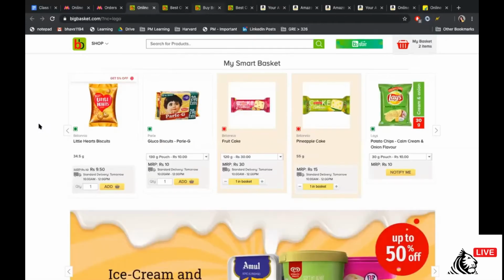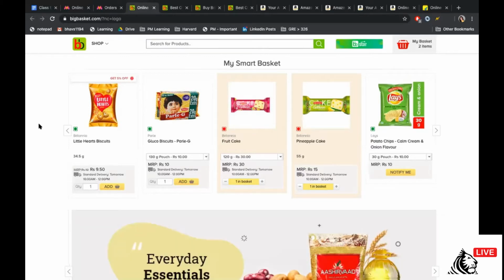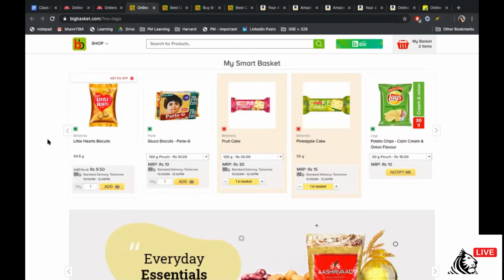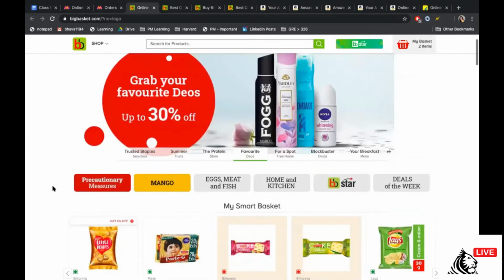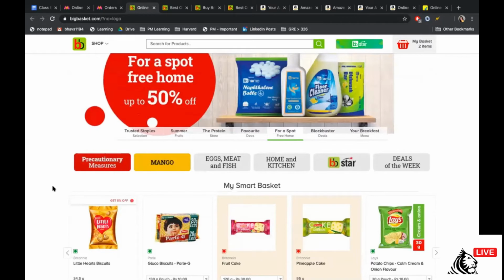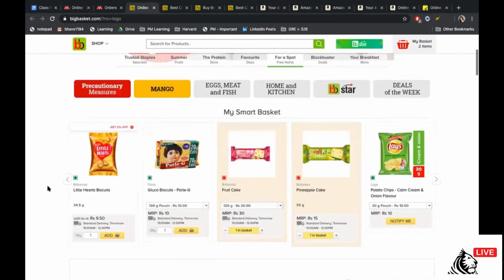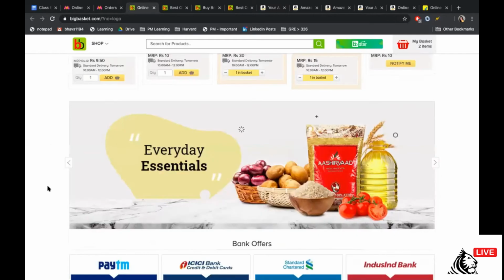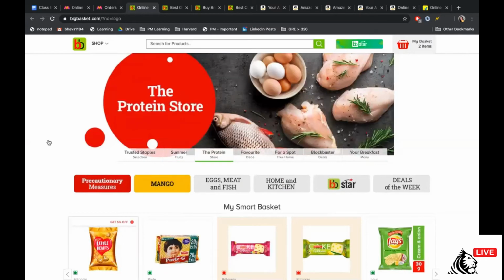Optimizing Homepage Layout - Product Management Insights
In this captivating live class, Bhavana A S, Product Manager at BigBasket, shares her expertise on optimizing the homepage layout for e-commerce websites. Learn why certain widgets are strategically placed and how they can be customized to enhance the user experience. Get valuable insights into product management and discover the importance of collaboration with the marketing team. Don't miss out on this opportunity to gain in-depth knowledge and improve your product management skills!

Why Watch
1. Gain insights into optimizing the homepage layout for e-commerce websites.
2. Learn how to strategically place and customize widgets for an enhanced user experience.
3. Understand the importance of collaboration with the marketing team.
4. Enhance your product management skills with expert guidance from Bhavana A S, Product Manager at BigBasket.

Chapters
1. Introduction - 00:00:09
2. Importance of Homepage Widgets - 00:00:13
3. Product Widget Customization - 00:00:52
4. Empowering the Marketing Team - 00:01:30
5. Maximizing Customizations - 00:01:46
6. Conclusion - 00:02:43

Summary
Join Bhavana A S, Product Manager at BigBasket, as she dives into the intricacies of optimizing the homepage layout for e-commerce websites. Discover the strategic placement of widgets, the importance of collaboration with the marketing team, and the power of customization for an enhanced user experience. Gain valuable insights and improve your product management skills with this engaging live class.

📚 About Pragmatic Leaders:
Pragmatic Leaders is dedicated to bridging the gap between education and employment in the realm of product management. Our comprehensive online courses, rooted in case studies, have propelled many into successful careers at top companies, achieving significant salary increases. Learn more about our courses and how they can elevate your product management career

💼 Success Stories:
Be inspired by our alumni's success in the product management industry